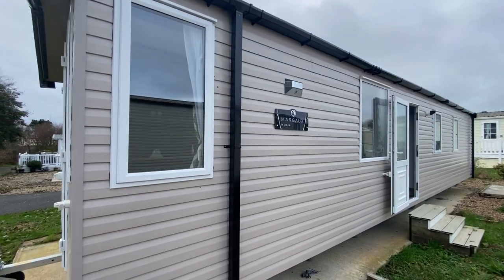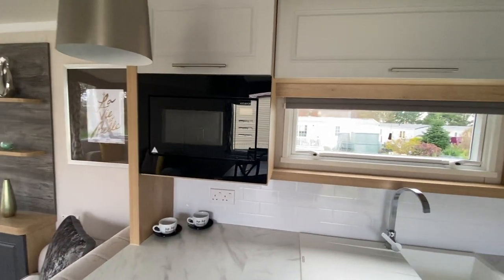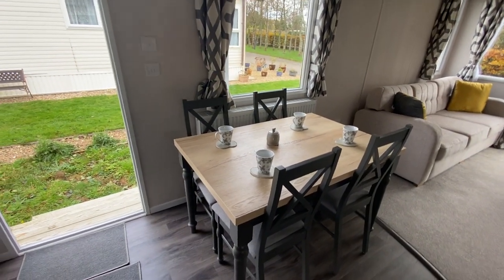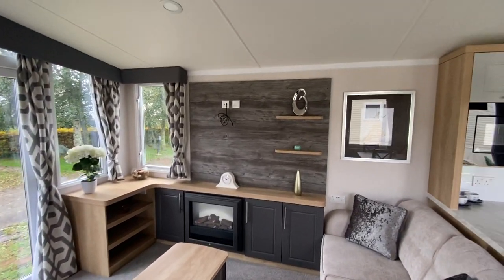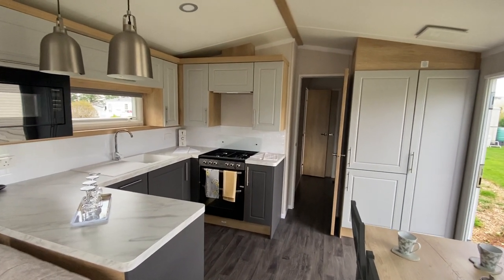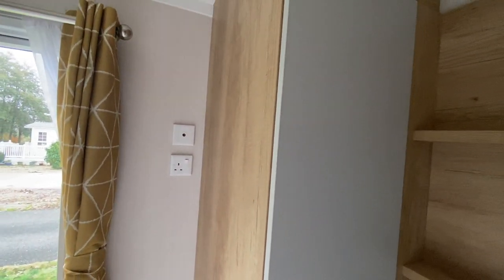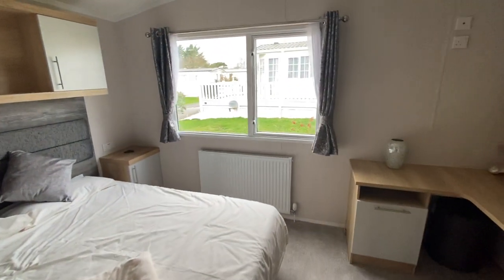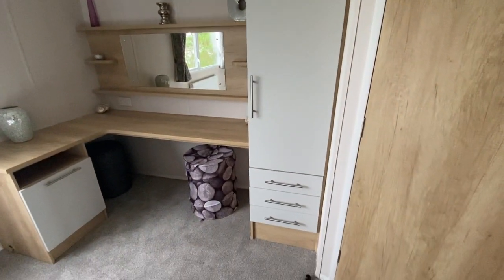🎥 HD VIRTUAL TOUR | Swift Margaux | 38' x 12' 2 Bed Holiday Home on Oaklands Park in Cornwall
Check out this Virtual Tour of our Swift Margaux at Oaklands Park, Looe, Cornwall to find out what this open plan Holiday Lodge has got to offer.